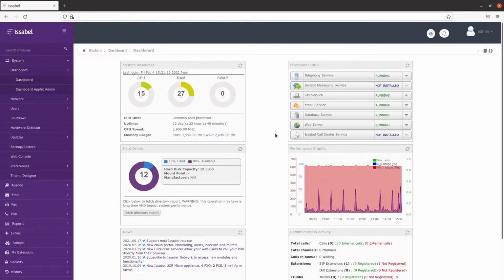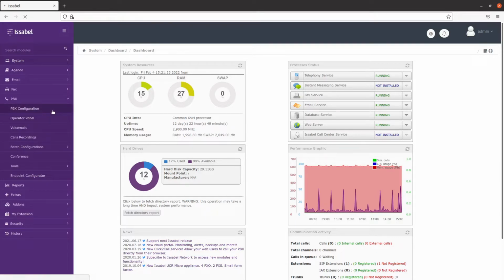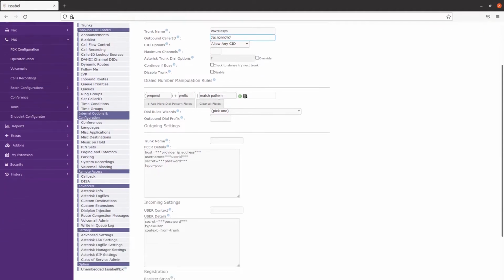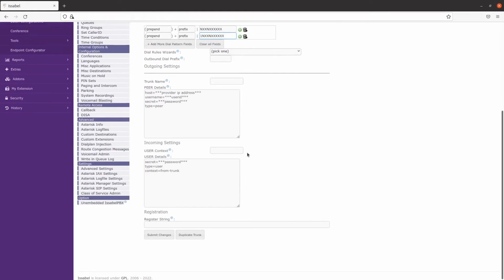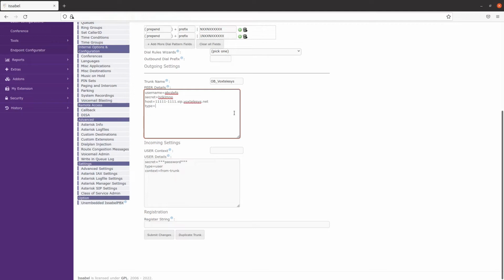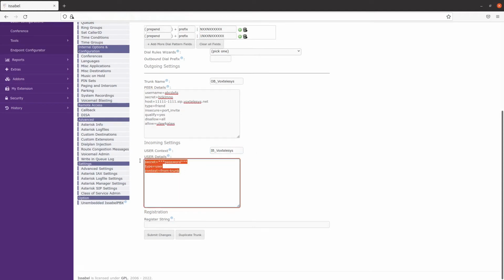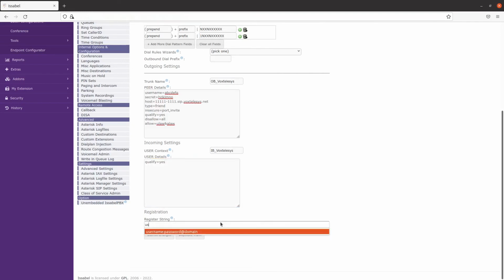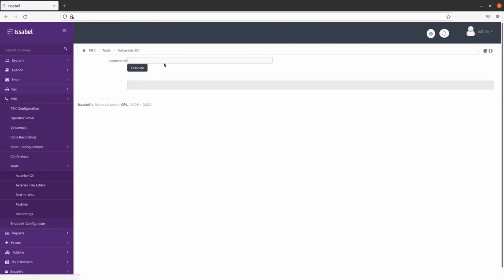Issabel PBX Quick Start Guide - SIP Trunk Setup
This video demonstrates how to set up the Voxtelesys SIP Trunk in the Issabel PBX.

This guide will also work for the Elastix PBX since the Issabel PBX is a fork of Elastix.